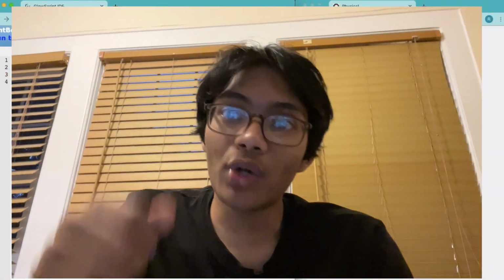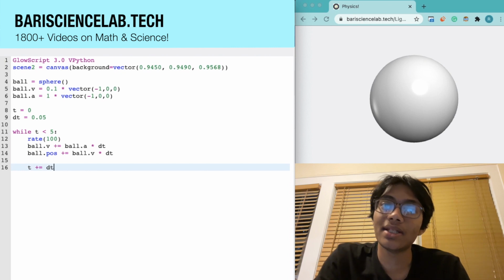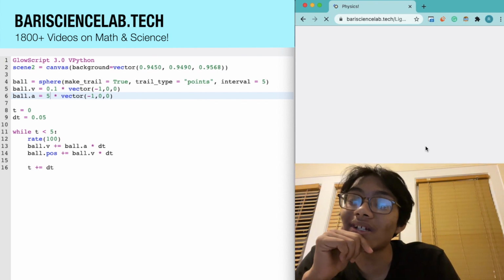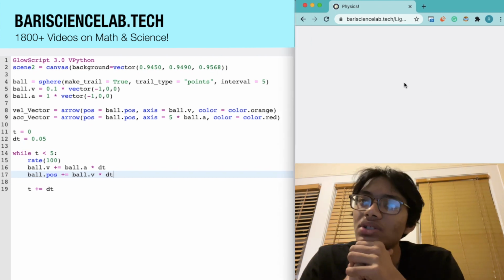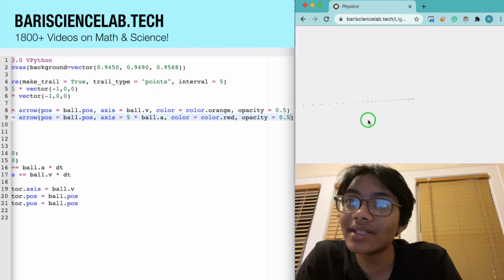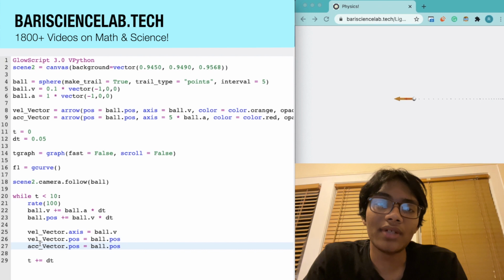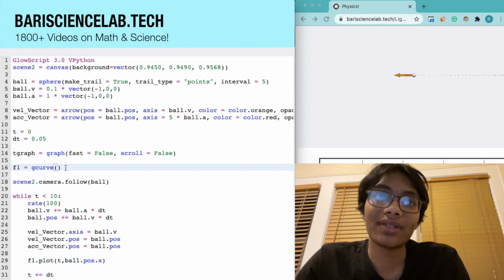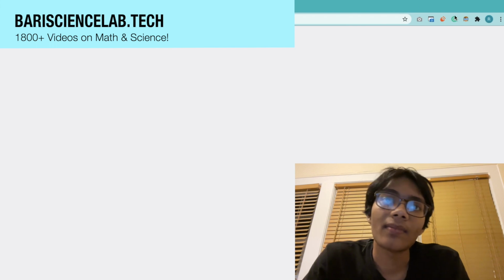IIT JEE #2 | Negative Ball Simulation